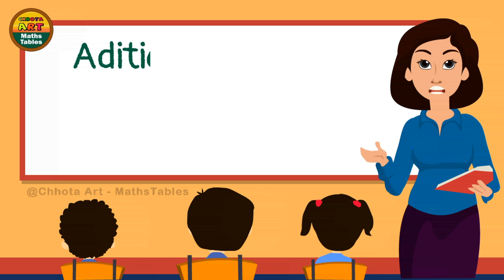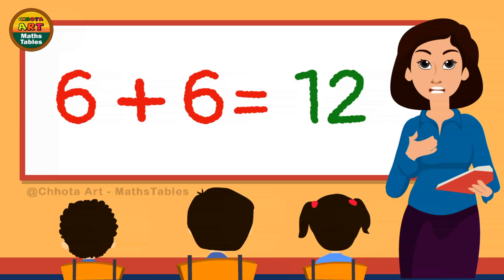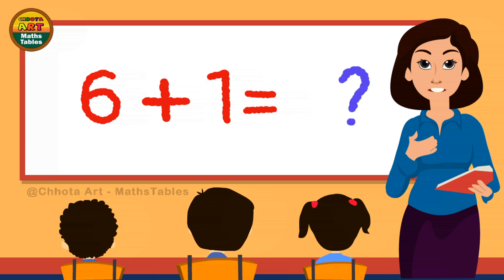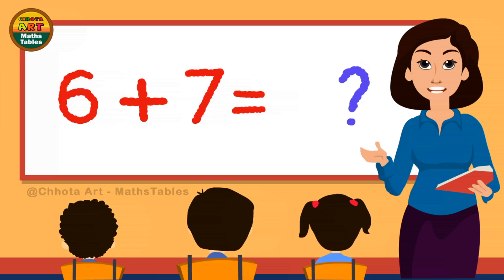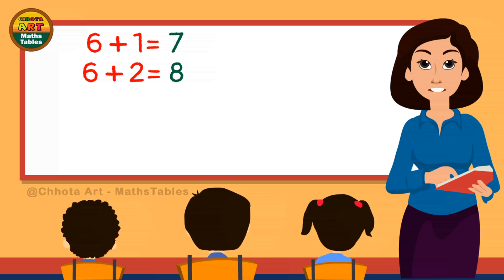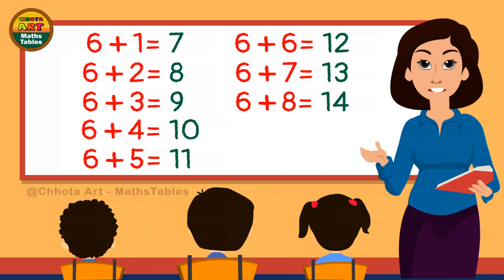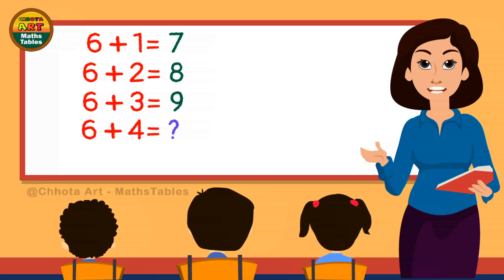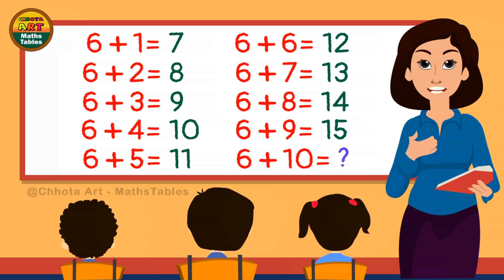Learn Addition table of 6, Six Addition table song @Chhota Art MathsTables